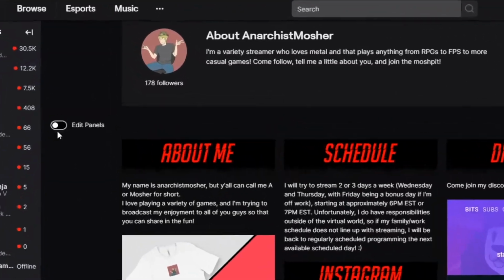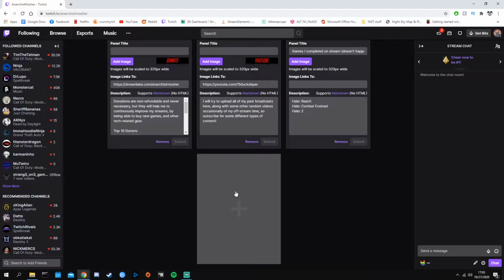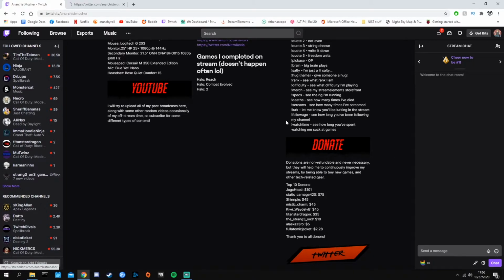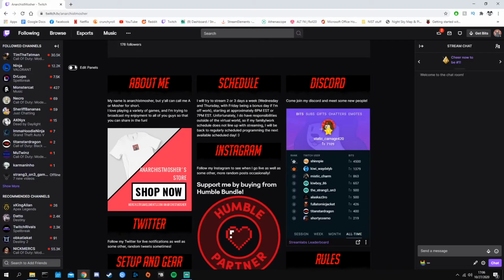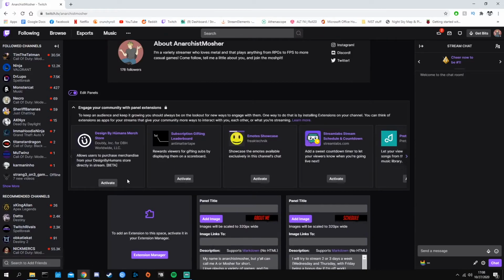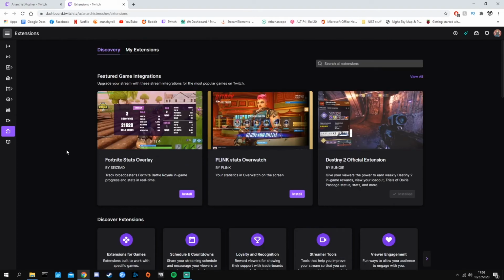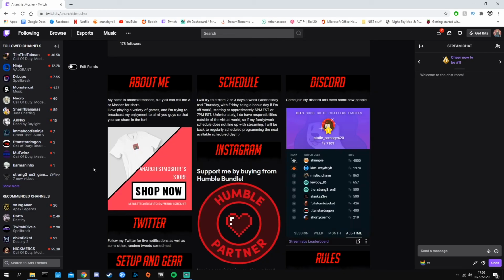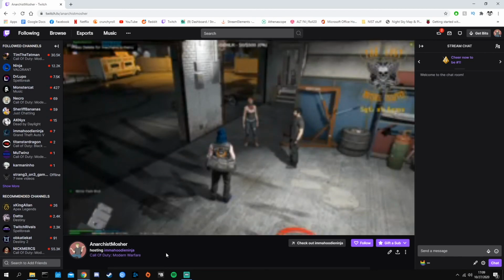Streaming on Twitch for beginners! - Adding panels to your channel!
for editing this video :)

PC Specs:
Intel i-7 8700 @3.2 GHz
16 GB 2666 MHz DDR4 RAM
1 TB WD Green SSD
MSi 2070 8GB
Blue Yeti Nano (Microphone)
Razer Blackwidow Tournament 2016 Edition (Keyboard)
Corsair M350 Extended Edition (Mousepad)
Logitech G203 (Mouse)
Bose QuietComfort 15 (Headset)
(Primary Monitor) HP 25x Monitor 1080p @ 144Hz